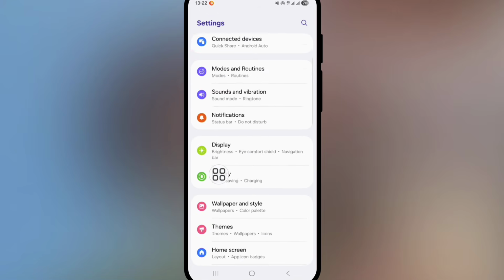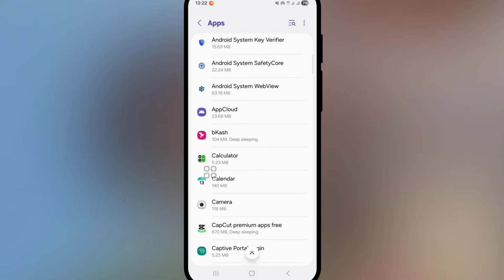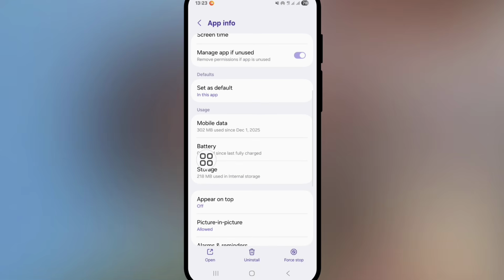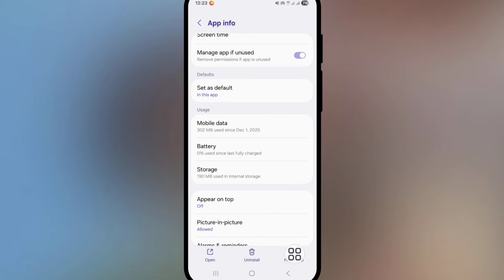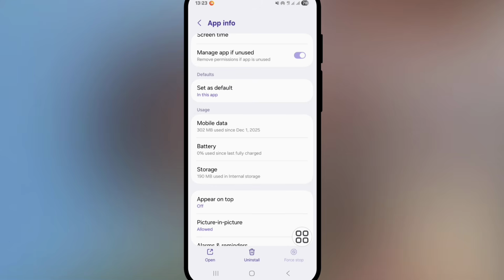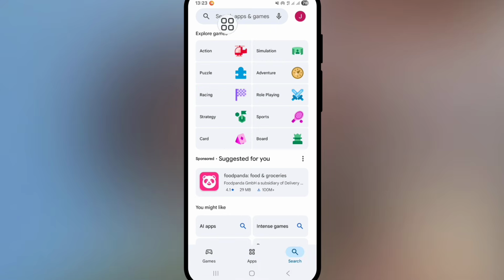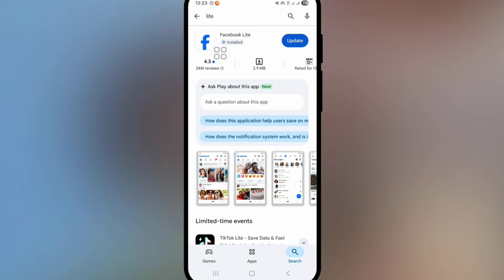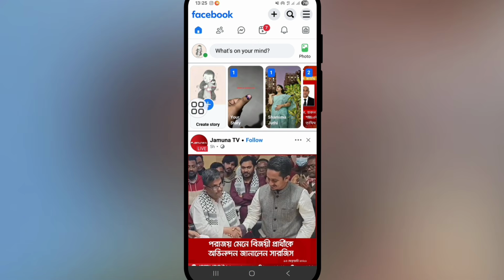How to Fix Facebook Lite Video Option Not Showing Problem 2026 || Fb Lite Video Option Not Available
Fb_Lite_Video_Option_Missing